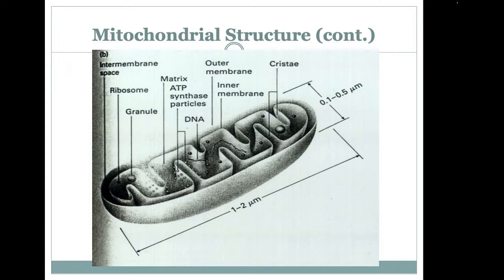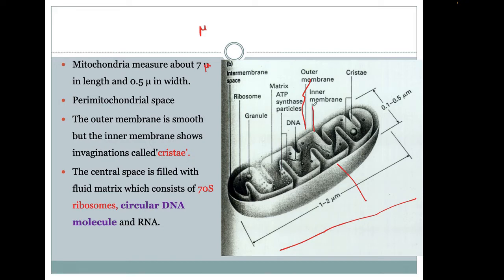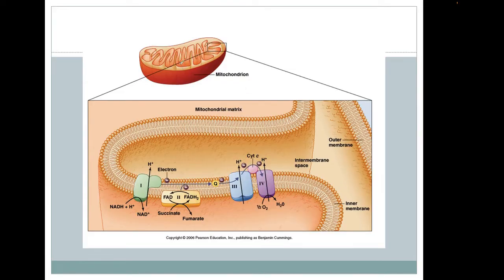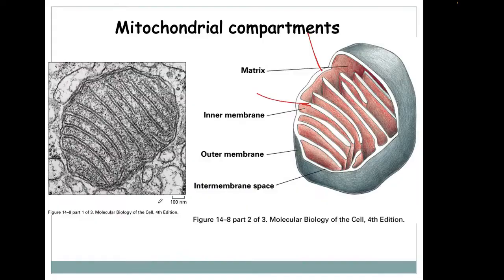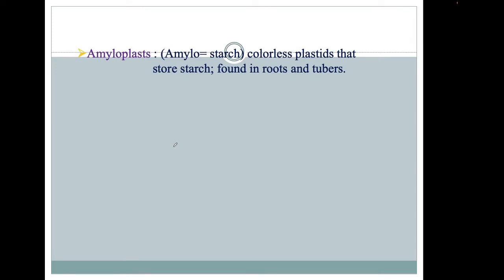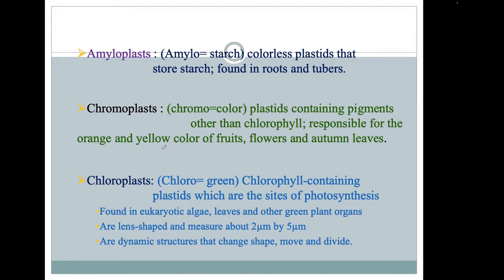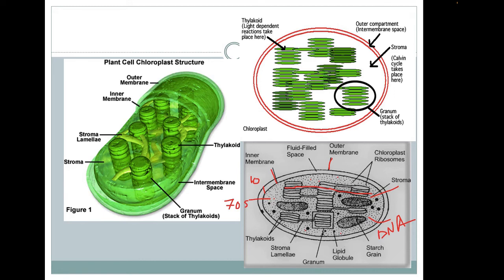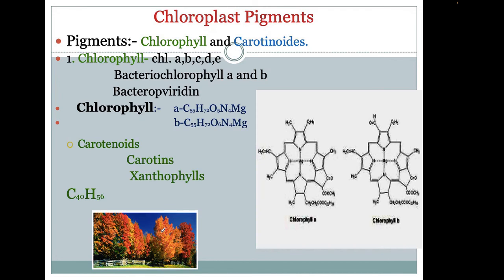Mitochandria and Plastids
Cell part -2; Mitochandria and Plastids